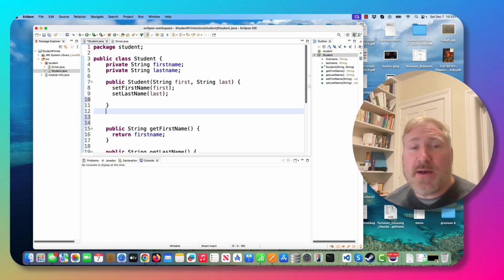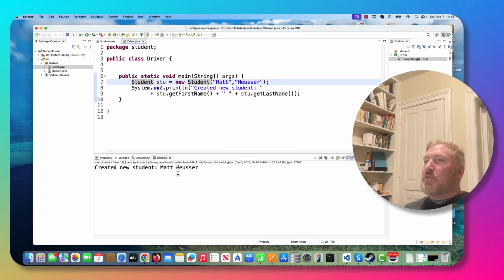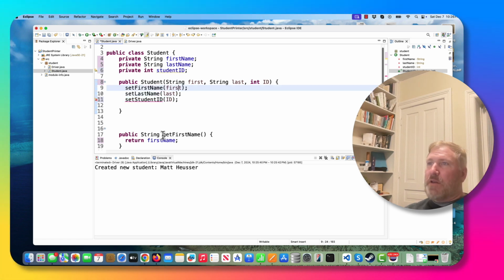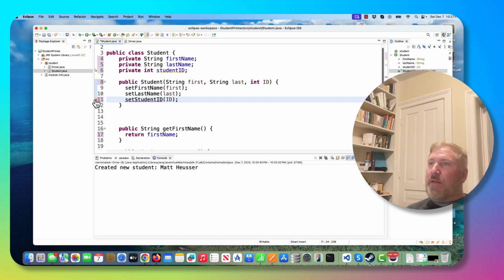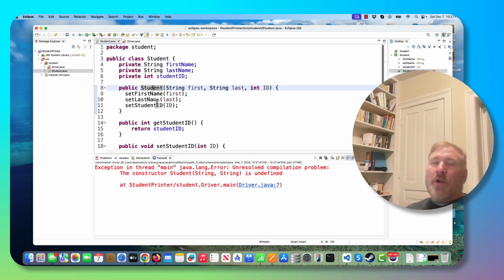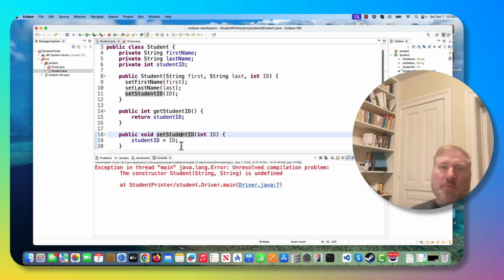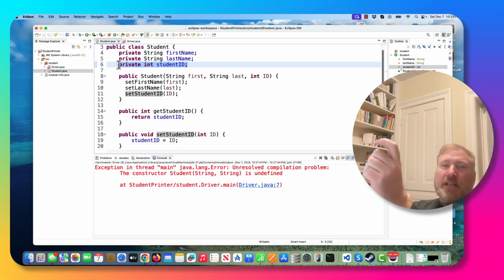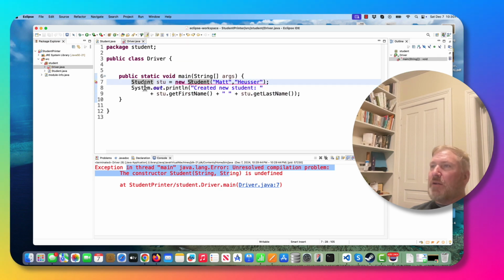IT145 Announcement 6-2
The 2nd Video in week six for IT145 at Southern New Hampshire University - Computer Programming in Java. Examples are in Eclipse.